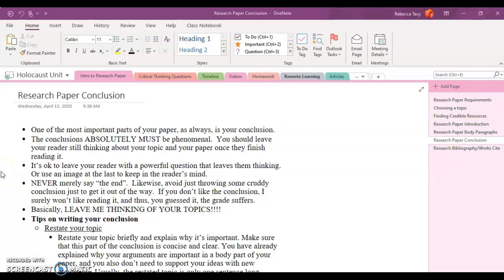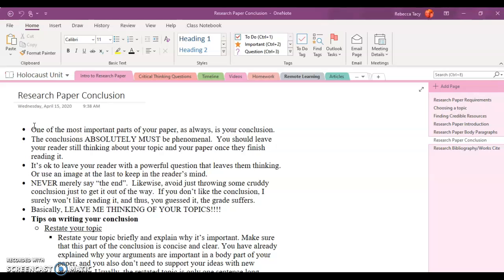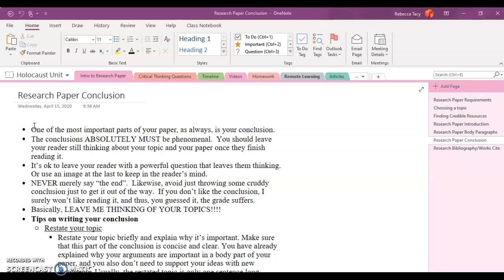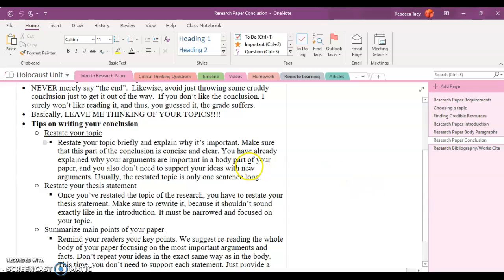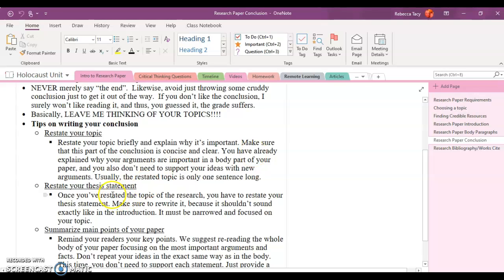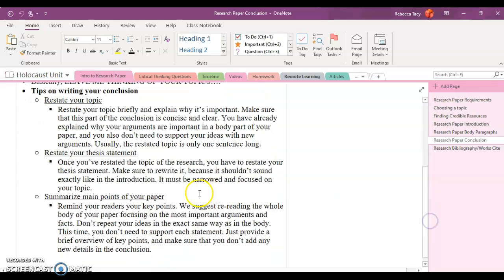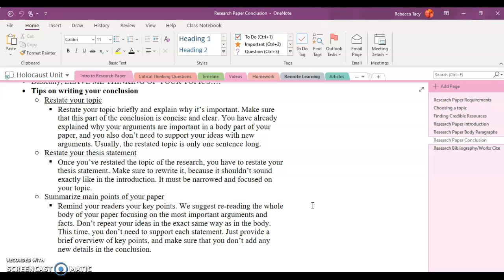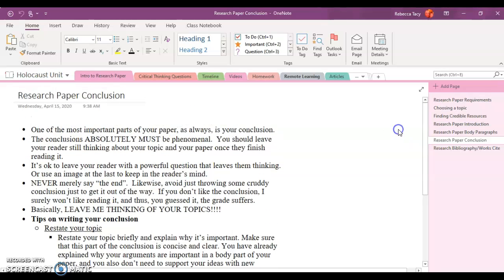Research Paper Conclusion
This information will help you write your conclusions for your upcoming research papers.